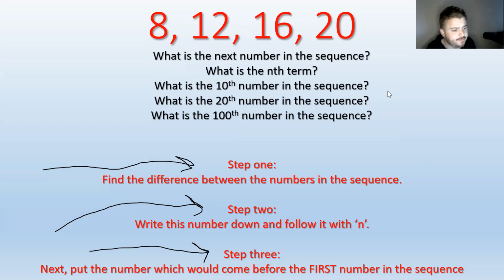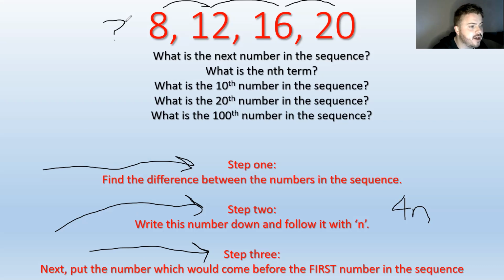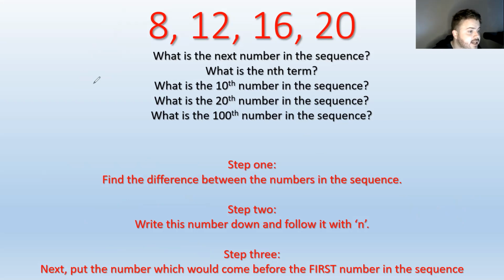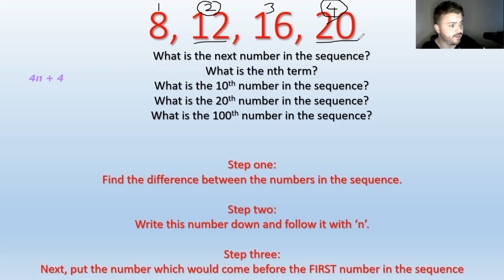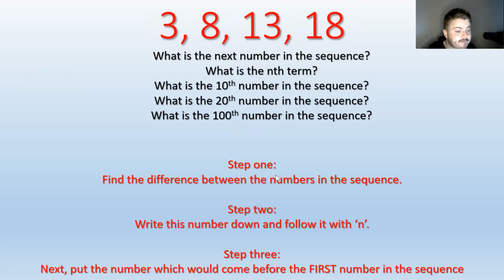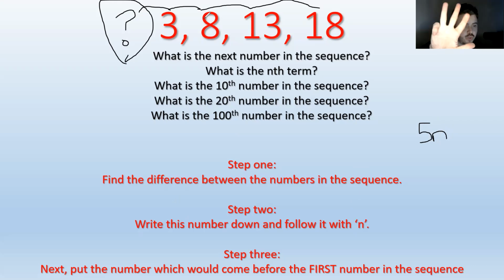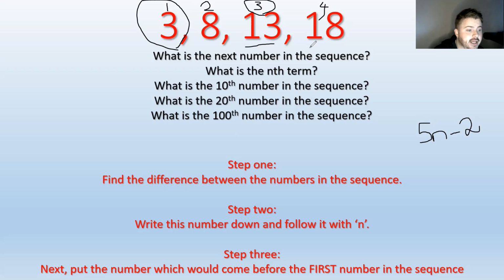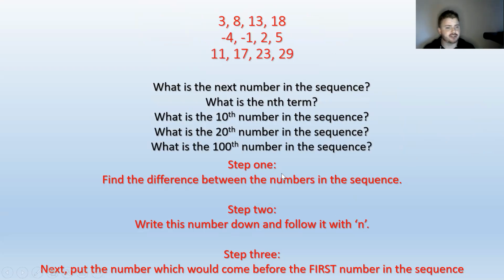The nth term 11 plus homework